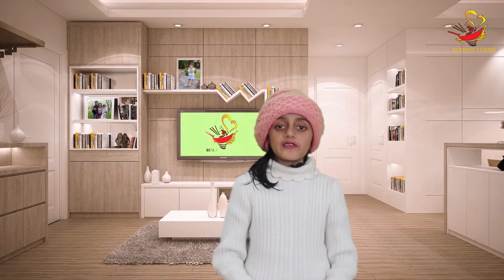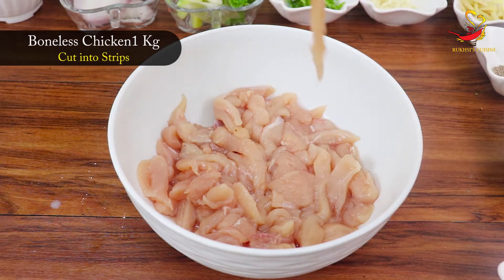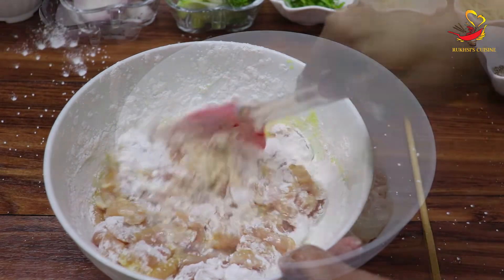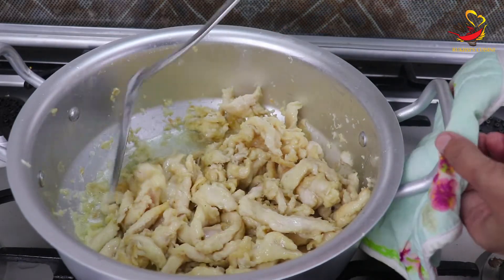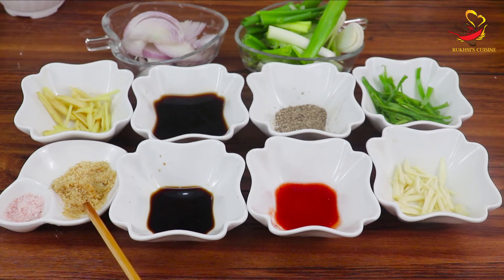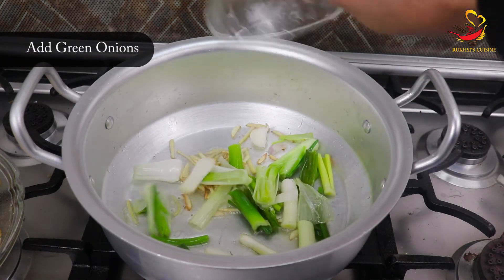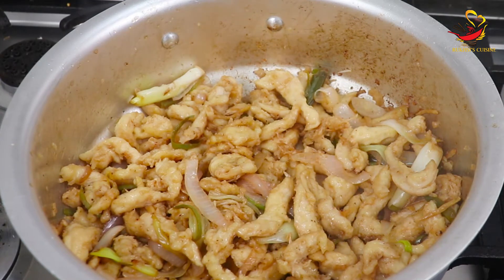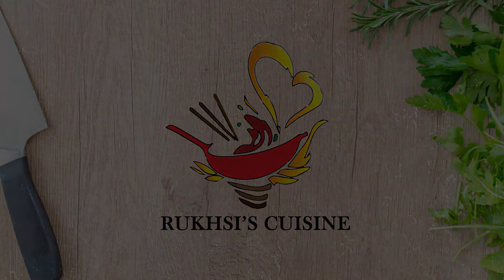Mongolian Chicken Recipe | Mongolian Chicken Stir Fry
mongolian chicken or mongolian stir fry is very famous chinses recipe. here mongolian chicken recipe is prepared in a very simple method. in this video you will learn how to make chicken mongolian. just fallow the steps and you can make restaurant style mongolian chicken at your home.